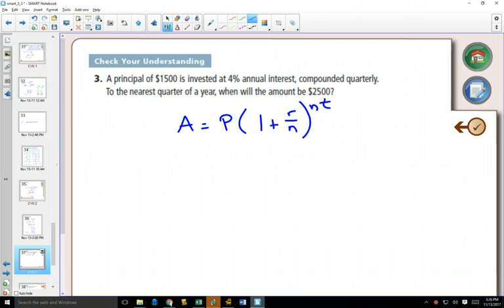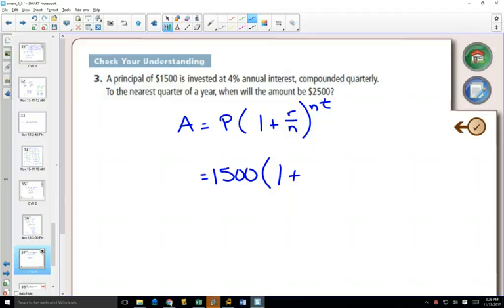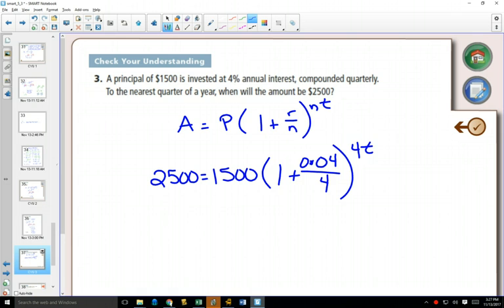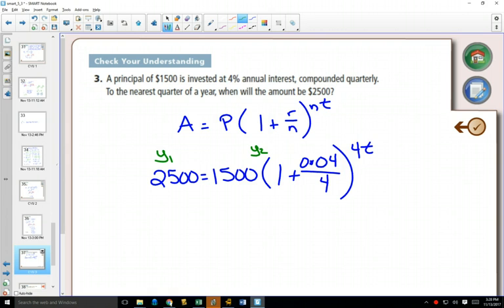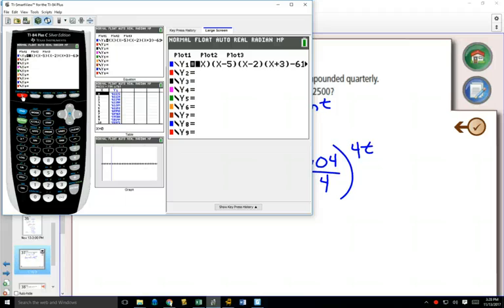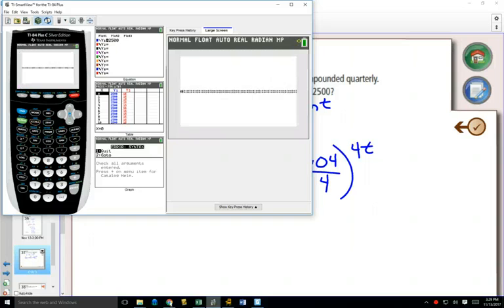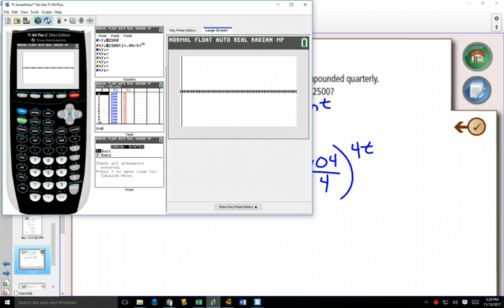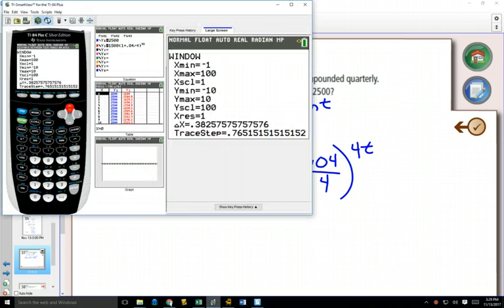40IB 5 3 Example 3